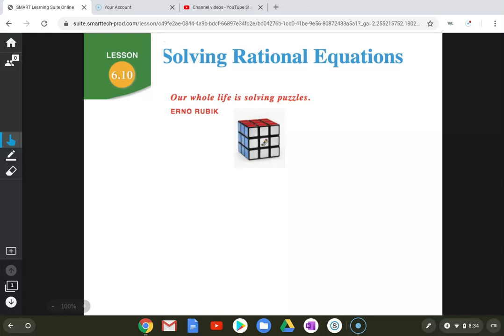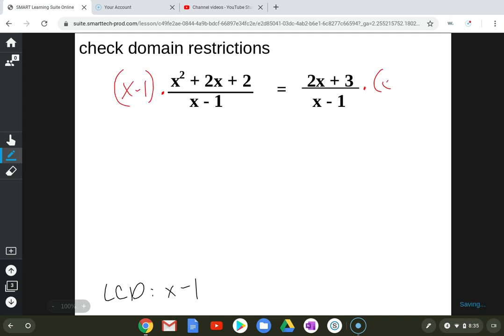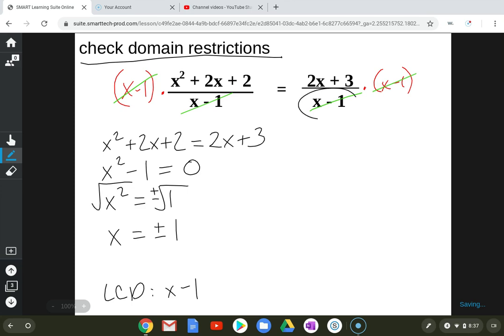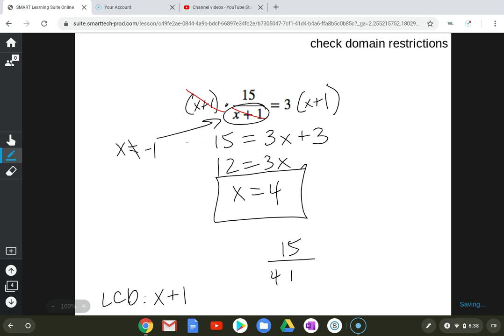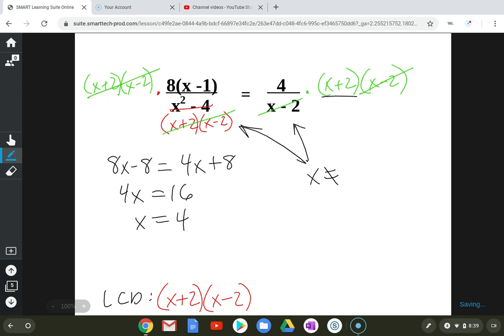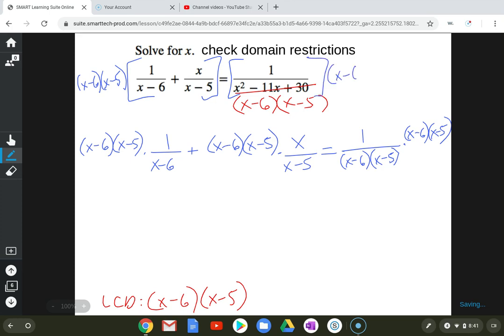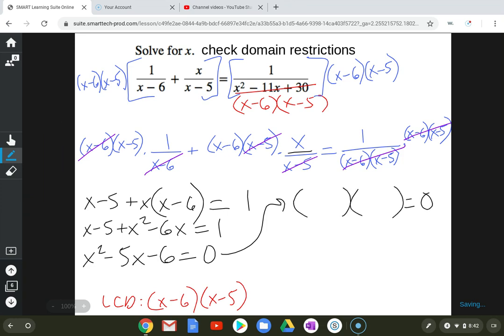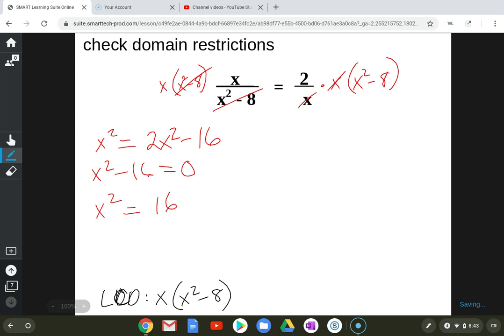HA2 distance learning 6.10 solving rational equations